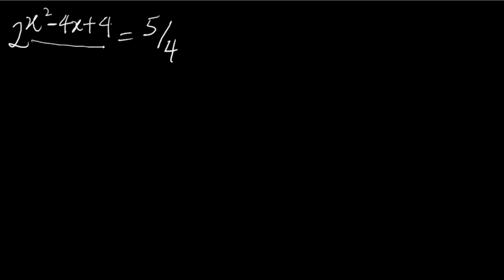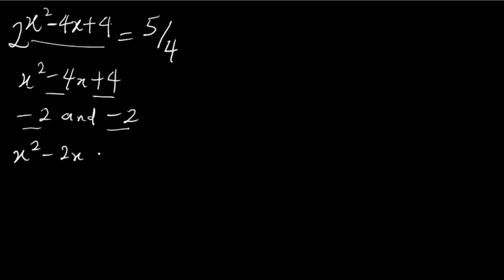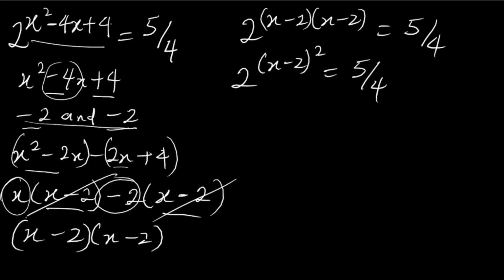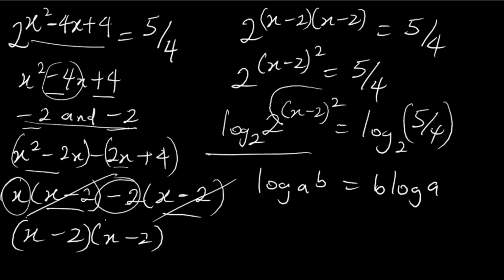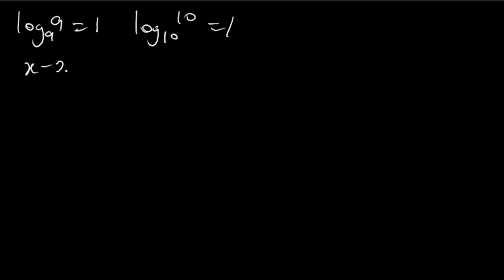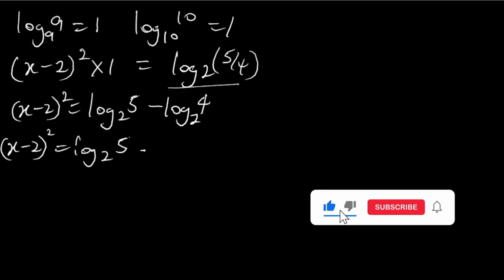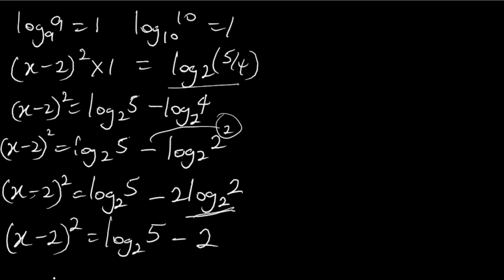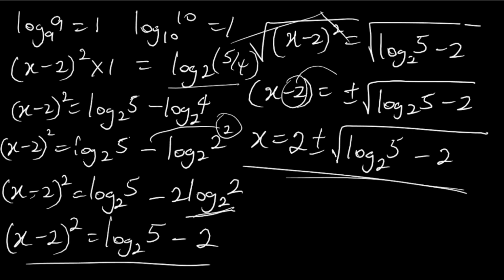USA Nice Olympiad Exponential Equation | Solve for X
Join us as we tackle a fascinating exponential equation that's perfect for math olympiad enthusiasts. This video will walk you through an interesting problem involving exponential equations and even touch on some differential equations. Whether you're preparing for a math olympiad or just love solving challenging math problems, this is for you.

We'll break down a complex math olympiad question step by step, making it easier for you to understand and solve. If you're gearing up for competitions like the American Olympiad, this problem is a great way to boost your skills.

Tune in to see how we approach this unique math olympiad algebra problem and improve your problem-solving techniques. Perfect for anyone looking to excel in olympiad mathematics. Don't miss out on this engaging and educational experience!

nternational Maths Olympiad Problem: A  Nice Algebra Math simplification
Olympiad prepare
international Olympiad maths g
Olympiad mathematics
international olympiads
mathematics
mathematical Olympiad
Olympiad math
maths tricks
Olympiad
maths olympiad
mathematical Olympiad
math olympiad questions
math solver